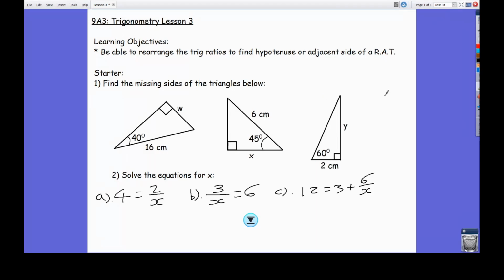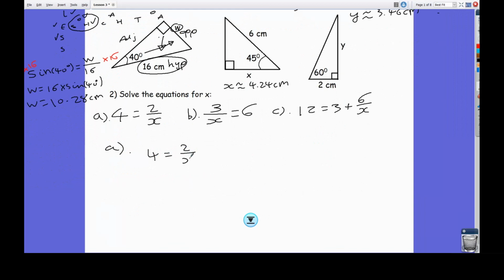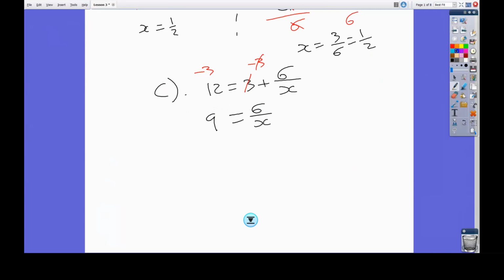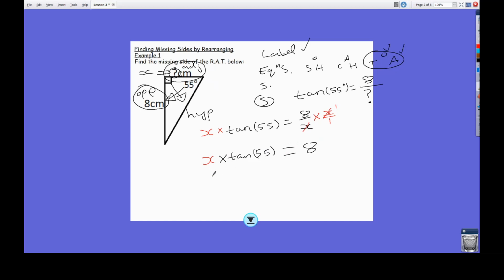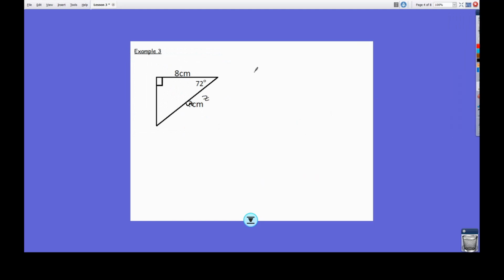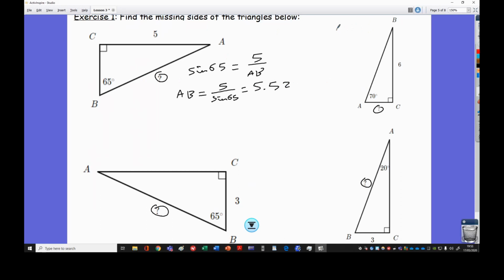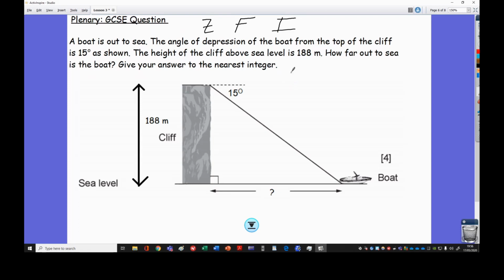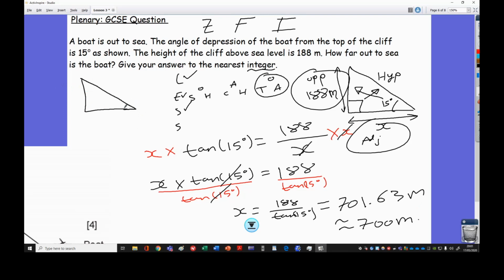9A3 Trigonometry Lesson 3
- In this video we review rearranging basic equations to extend our ability to work out sides using trigonometry.